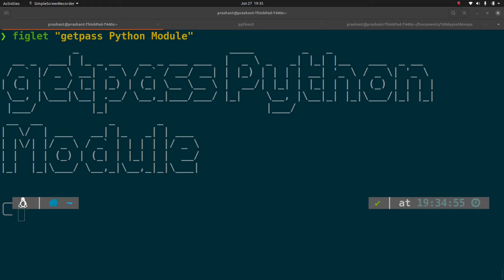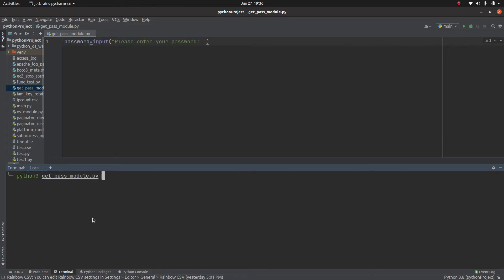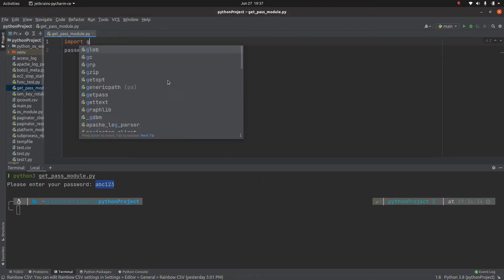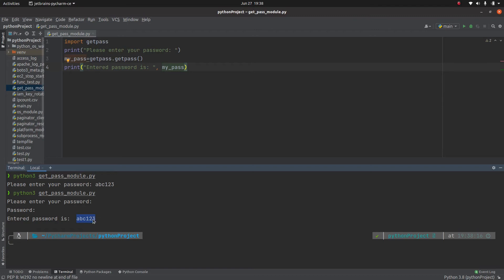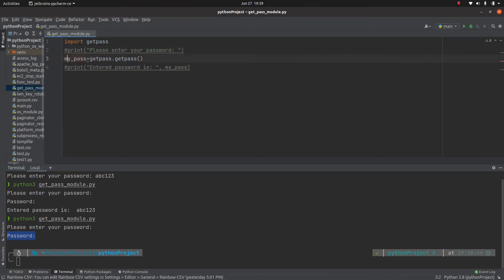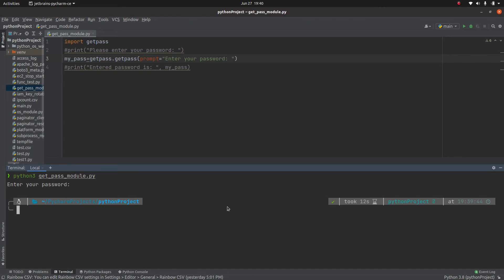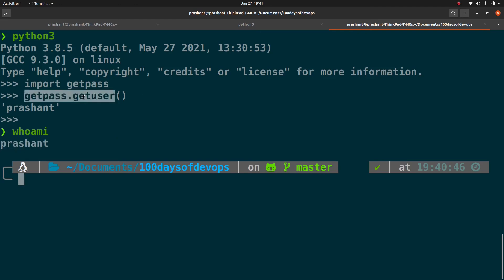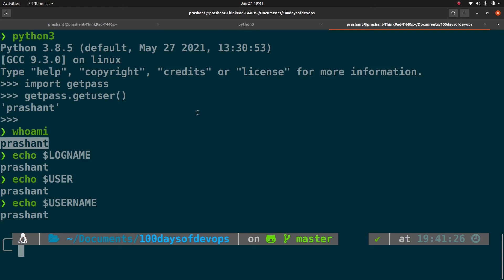Python getpass module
To join the DevOps course (Please register using the link)

Please join me with my journey by following any of the below links